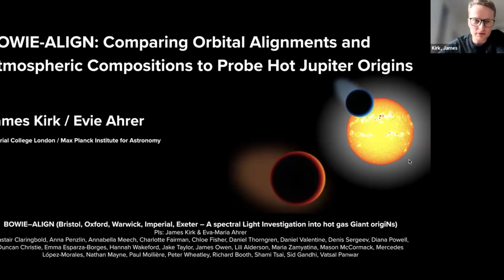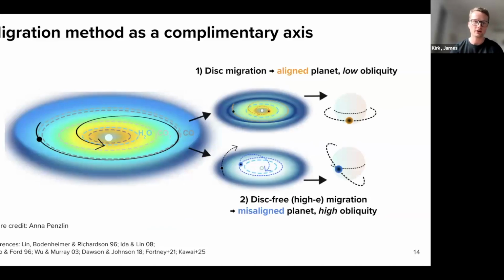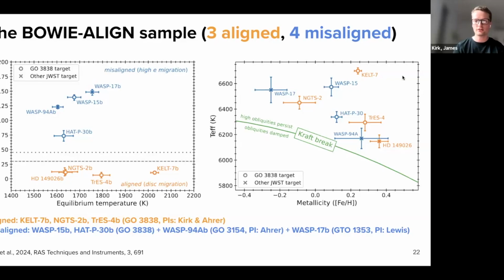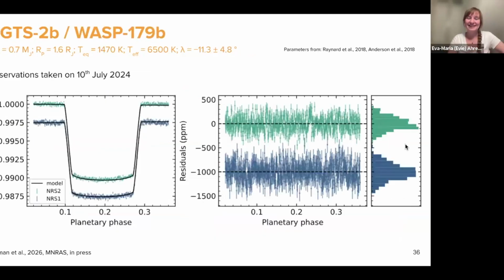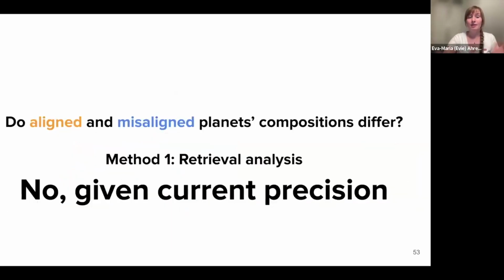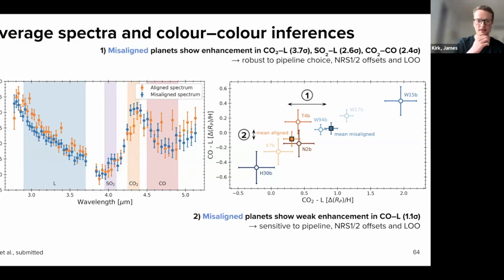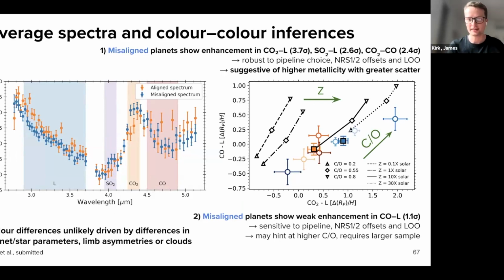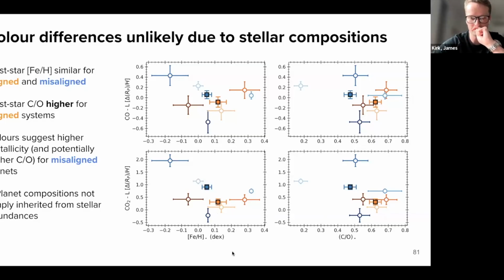BOWIE-ALIGN: Comparing Orbital Alignments and Atmospheric Compositions - James Kirk and Evie Ahrer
"BOWIE-ALIGN: Comparing Orbital Alignments and Atmospheric Compositions to Probe Hot Jupiter Origins"

Abstract: More than 30 years after their discovery, the formation of hot Jupiters remains uncertain. Their atmospheres have long been thought to hold information vital to understanding their origins. In particular, the carbon-to-oxygen ratio (C/O) is theorised to depend on where a hot Jupiter accreted its atmosphere relative to the volatile ice lines of the protoplanetary disc within which it formed. However, the formation–compositon connection can be obscured by myriad chemical and dynamical processes, raising questions about the general utility of using atmospheres to learn about formation. Motivated by these uncertainties, we conducted an observing campaign with JWST (“BOWIE-ALIGN”) to test whether planets with different orbital alignments, expected to trace different migration histories, exhibit corresponding differences in atmospheric composition. Aligned hot Jupiters are typically associated with disc migration, whereas misaligned hot Jupiters are often attributed to migration after the dispersal of the disc. Therefore, if alignment traces a planet’s migration through a disc, it should also result in a difference in the material accreted by the planet during its evolution. We will present the full BOWIE-ALIGN sample of four misaligned and three aligned hot Jupiters to test whether atmospheric composition differs for these dynamically distinct populations and thus the utility of atmospheres as a probe of formation.